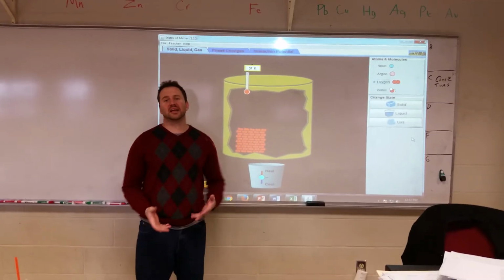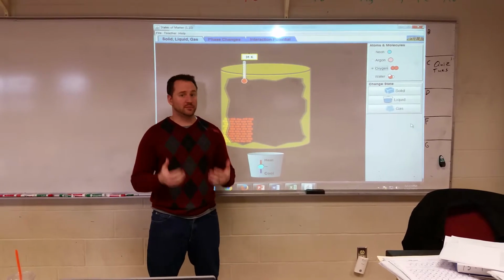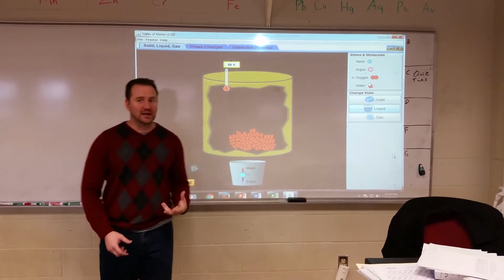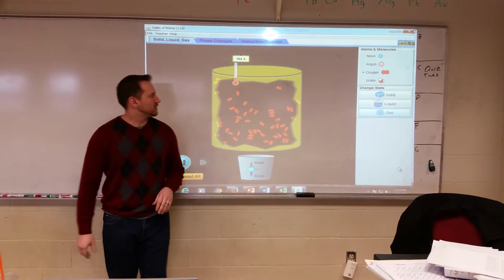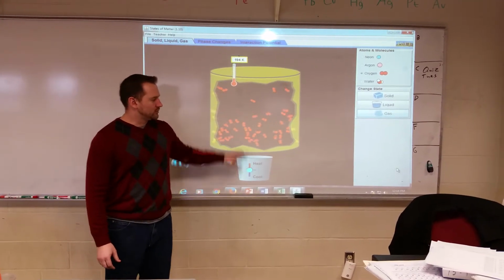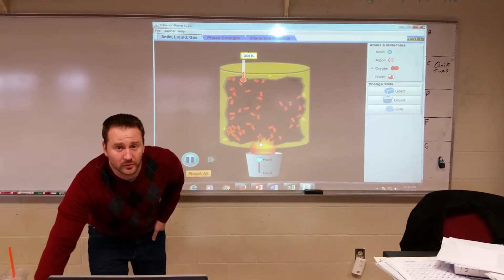Gas demo day